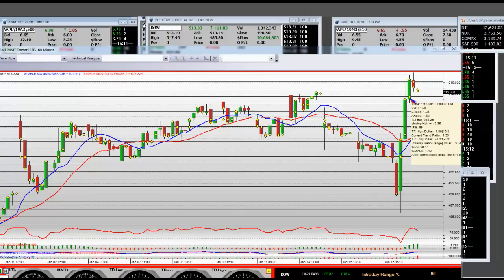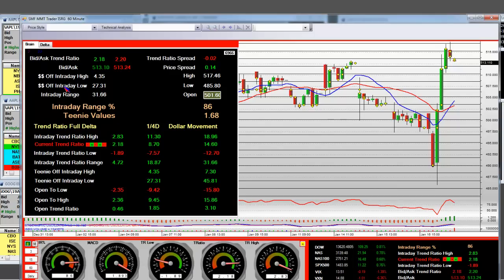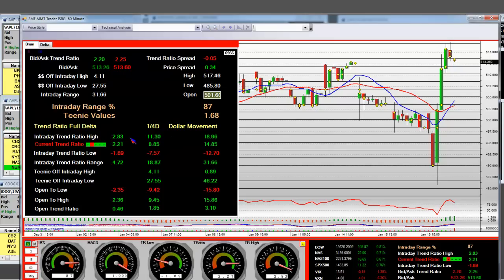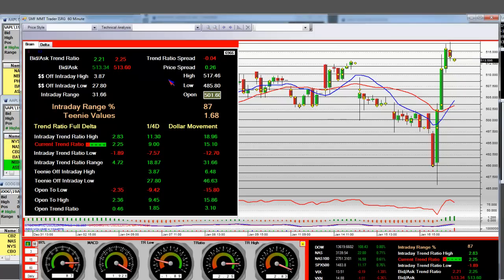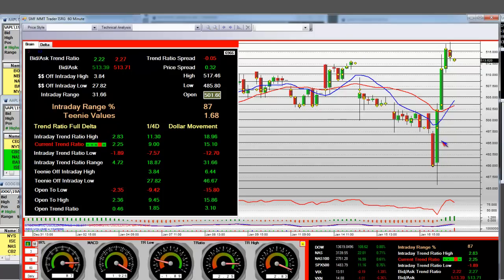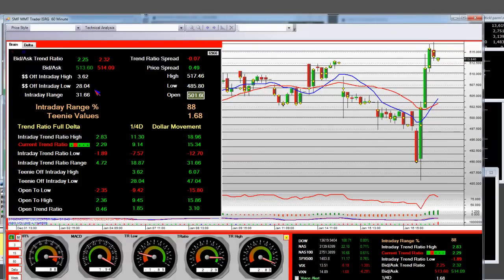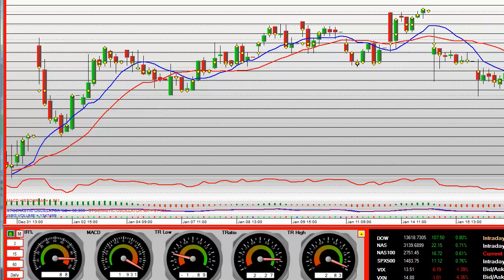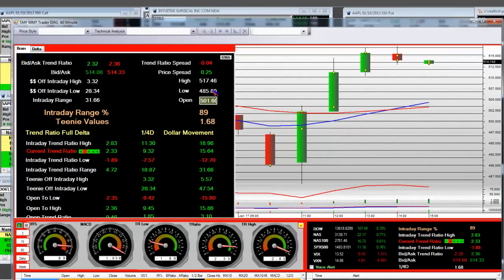Learn How to Trade Intraday Reversals Trading Lesson ISRG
Learn how to trade intraday reversals trading lesson on Intuitive Surgical (ISRG). In this live stock market trader education video we'll cover the massive move off key support on ISRG. Our system told us it was a buy from the oversold conditions when it hit the intraday low of $485.80.

After hitting $485.80 and finding key support ISRG jumped $31.66 to $517.46 and remained strong throughout the day going into the earnings report. StockMarketFunding.com will highlight how to trade ISRG in this live video. You will learn how to trade intraday reversals trading lesson on Intuitive Surgical

Tags "stock market" "high frequency trading" "technical analysis" "hft trading" "option trading" "options trading" "stock market tutorial" "stock market technical analysis" "how to trade options" "how to trade stocks" "stock market funding" stockmarketfunding.com "Learn How to Trade" "Learn How to Trade Intraday"  "Learn How to Trade Intraday Reversals"